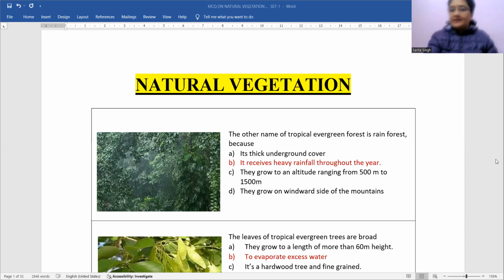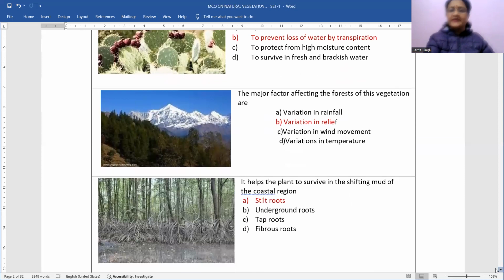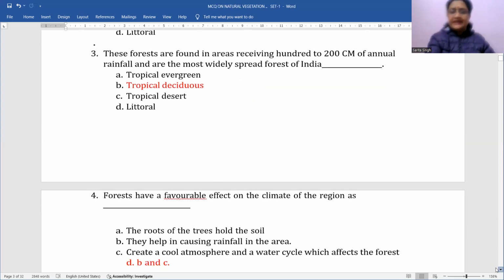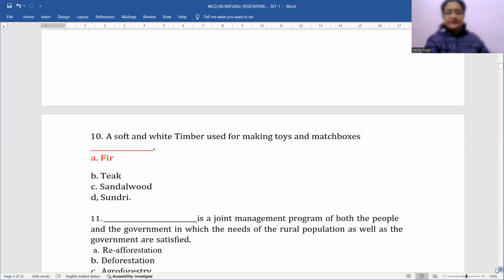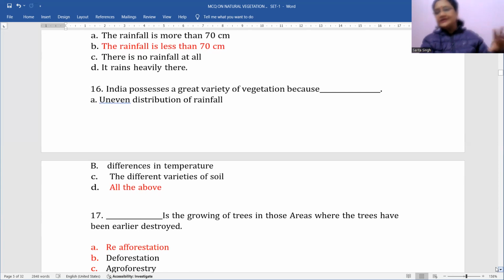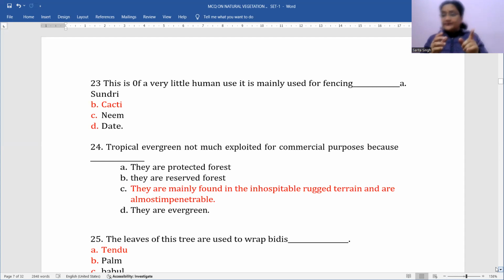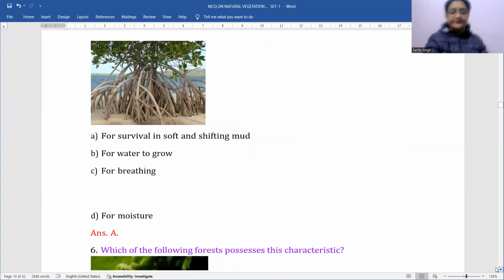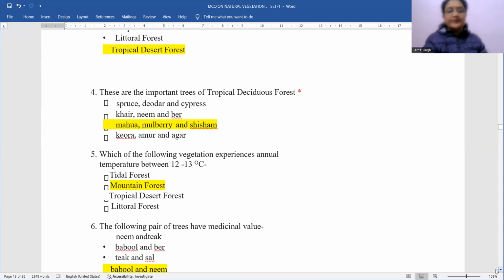ICSE GEOGRAPHY CLASS 10|NATURAL VEGETATION MCQ SET-1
# geography # Boards 2023-24 # class10 ICSE
Geography Class 10| Most important MCQs for Board Exam| complete revision of Natural Vegetation Part-1|